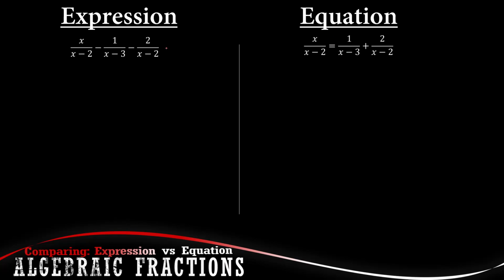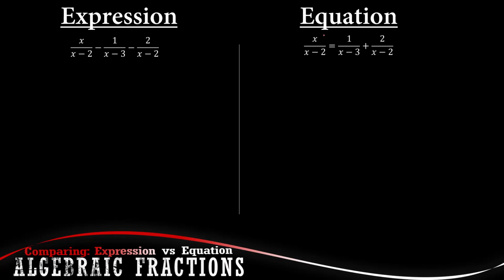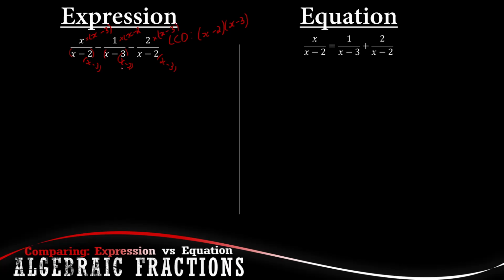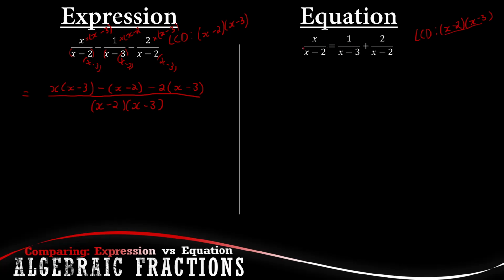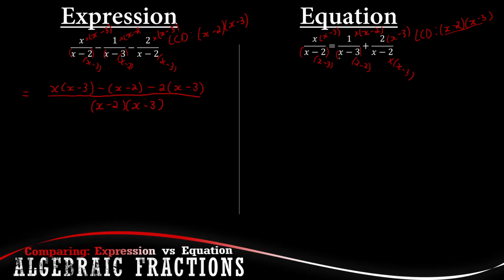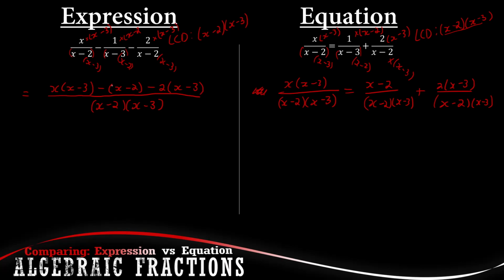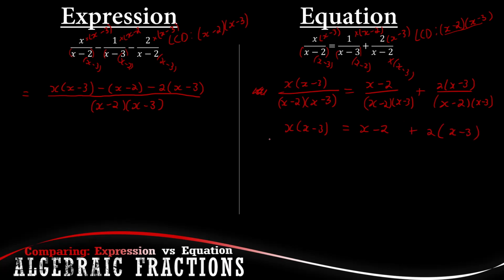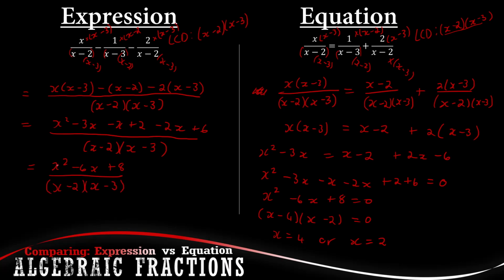2013 ALGEBRAIC FRACTIONS Comparison Expression vs Equation